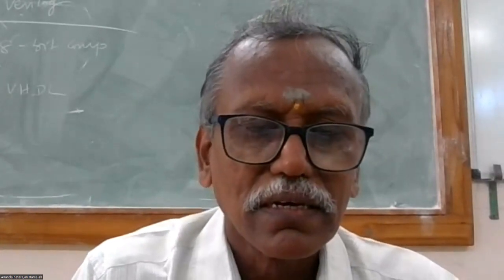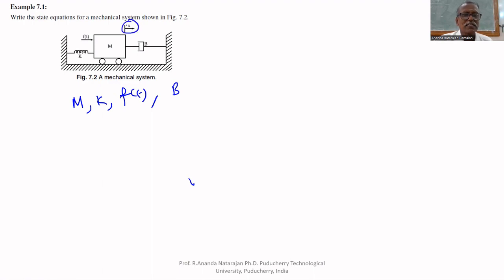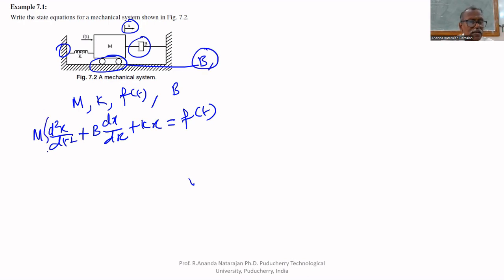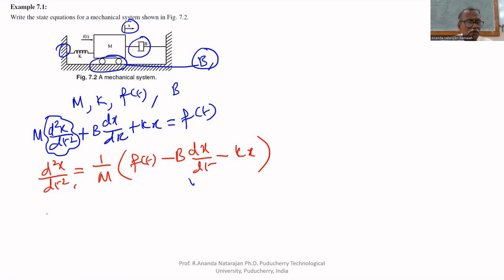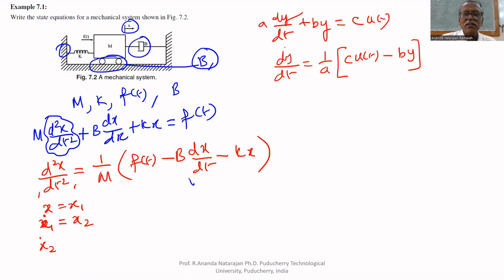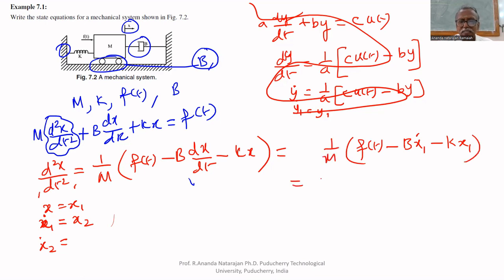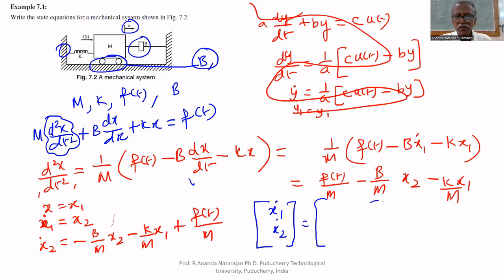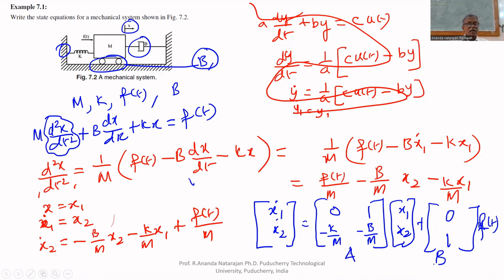Control Systems Class 51(B): Mathematical Modelling of Mechanical System in State Space Model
Write the state equations for the mechanical system shown in Fig. ece engineering annauniversity controlsystems controlsystem EC3351 Refer to the book for further details